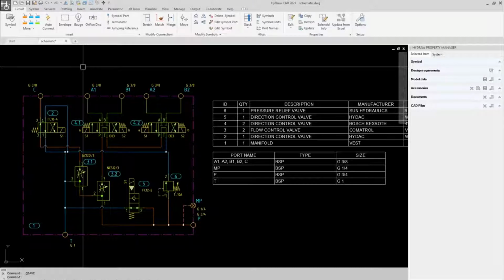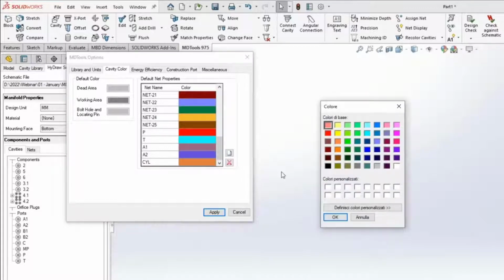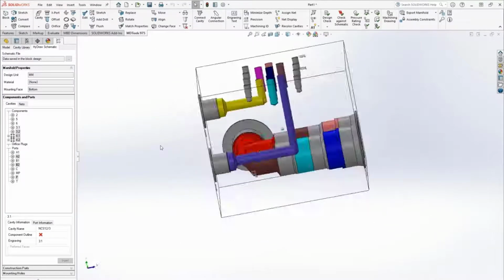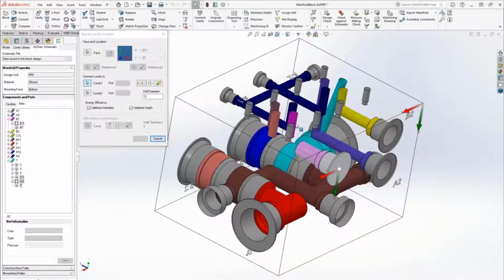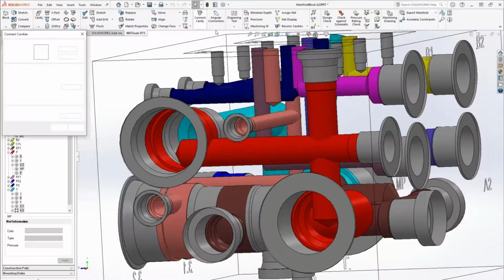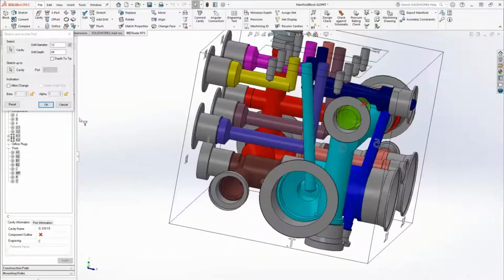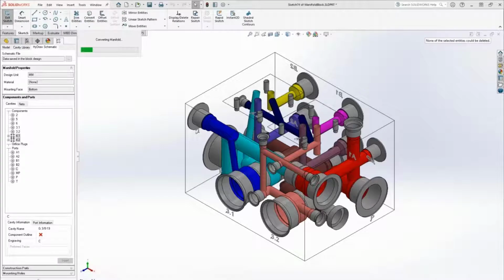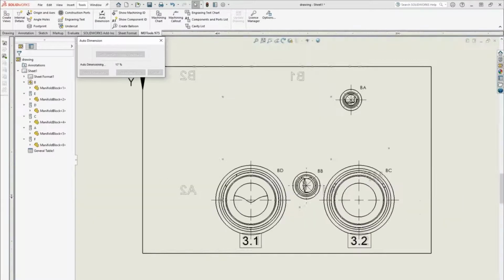How to Design a Hydraulic Manifold with MDTools using the HyDraw CAD Circuit Diagram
Hydraulic Manifold Design with MDTools using the HyDraw CAD Circuit Diagram
00:00   Introduction
00:56   Start with the HyDraw CAD Drawing
01:20   Understand Circuit Diagram Information
02:10   Design by Net
03:24   Export HyDraw CAD Net List to MDTools
04:10   Export Diagram to MDTools
05:58   Start a New Part
06:06   MDTools Interface
06:23   Load HyDraw Schematic
06:55   MDTools Settings
09:04   Block Design
12:40   Change Face
13:28   Design by Cavity
14:08   Connection Check
15:22   Create/Edit Engraving Text
16:43   Stretch and Incline
17:27   Match Properties
18:41   Construction Ports
23:41   Available Tool Diameters
27:15   Move Cavity / Move Multiple
32:01   Wall Thickness Check
44:14   Feature Mode
45:34   Flush Construction Ports
46:00   Auto Assemble
49:14   Create Machining Drawing
50:43   Create Machining/Drill Chart

Design Smart & Intelligent Hydraulic Manifolds.
Boost productivity with MDTools from VEST, Inc.